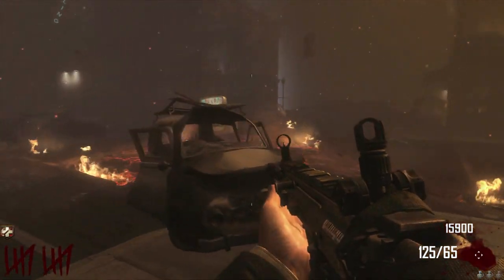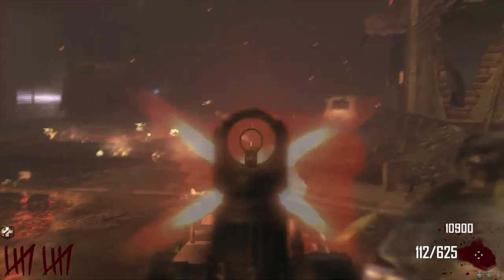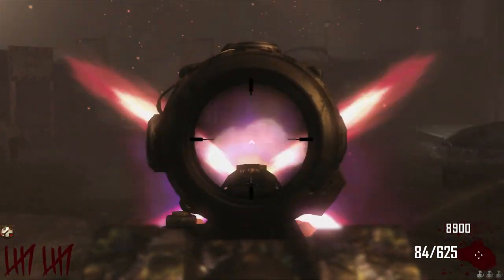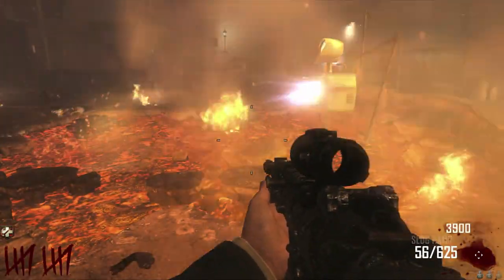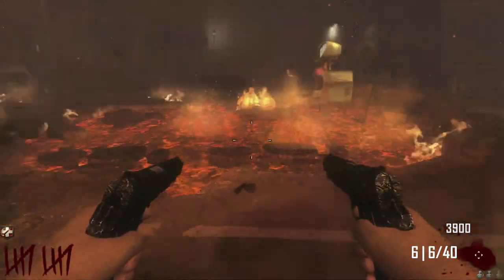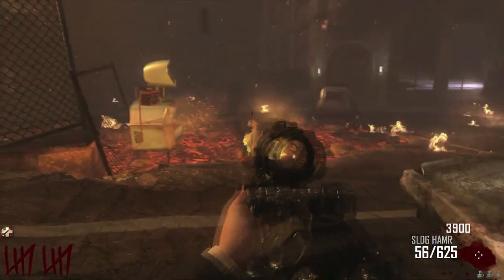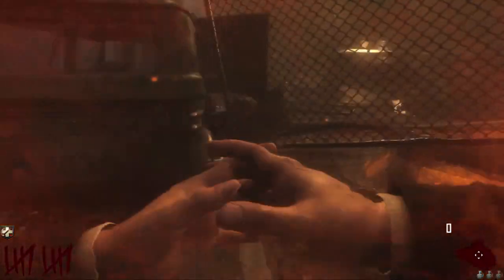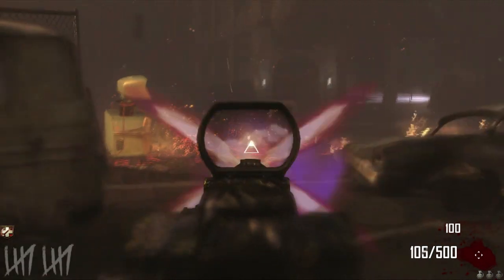BLACK OPS 2 - DOUBLE PACK-A-PUNCH IN ZOMBIES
Black Ops 2 is finally out, be sure to watch out for all the videos that are going to be uploaded!

If you would leave a LIKE rating on the video, that really helps me out!